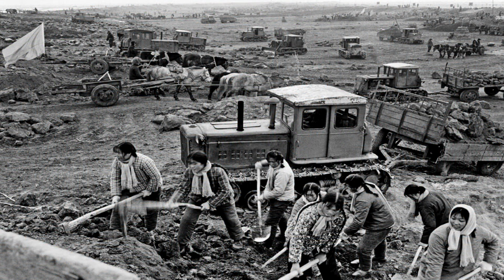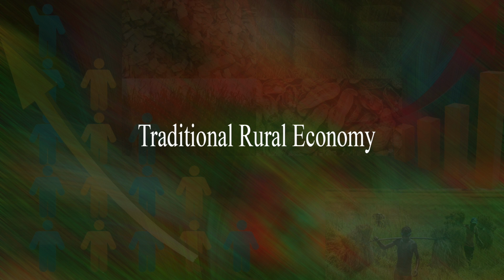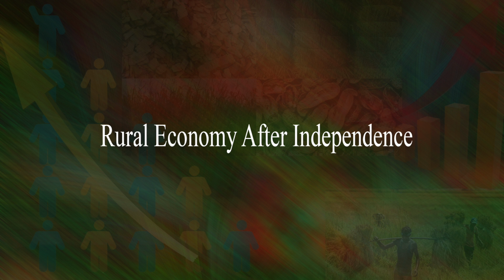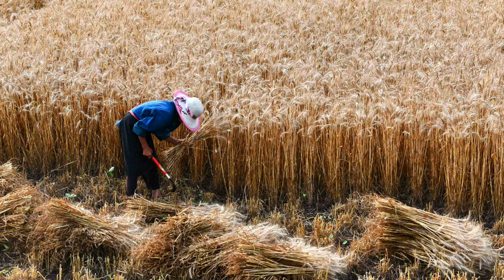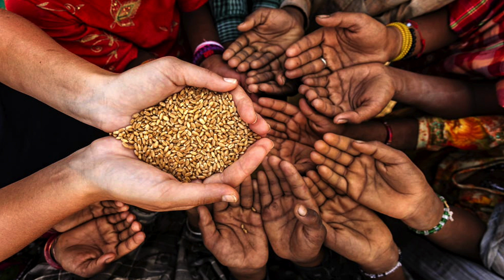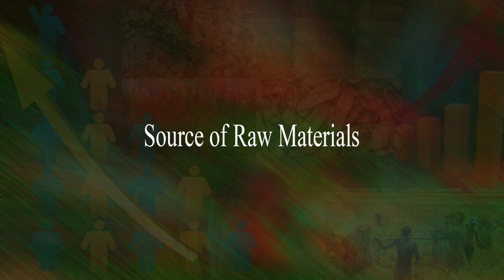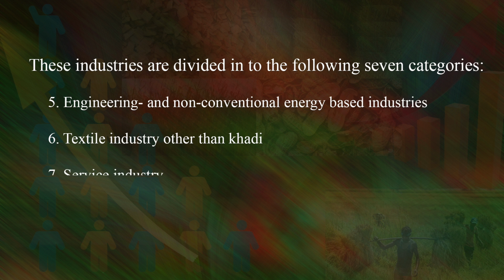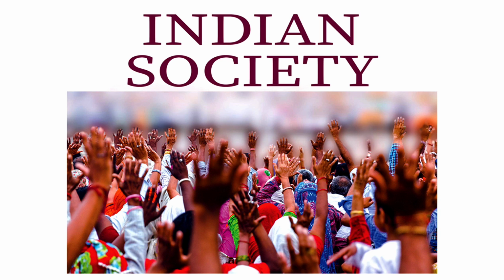13 RURAL ECONOMY